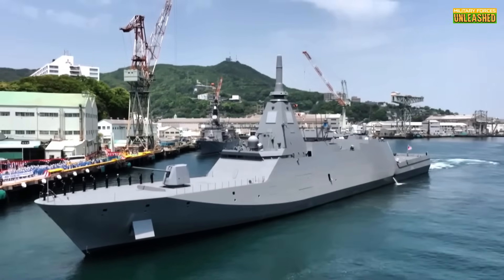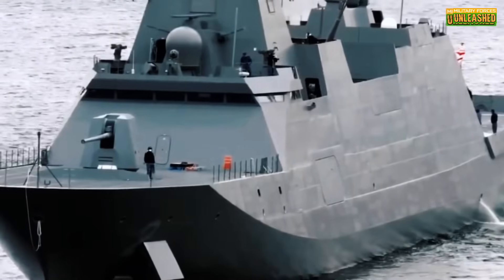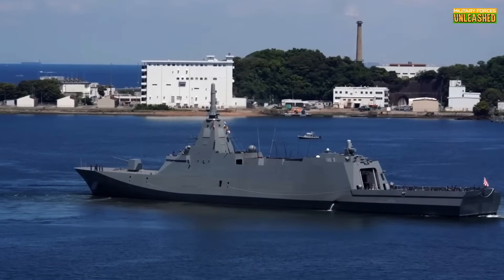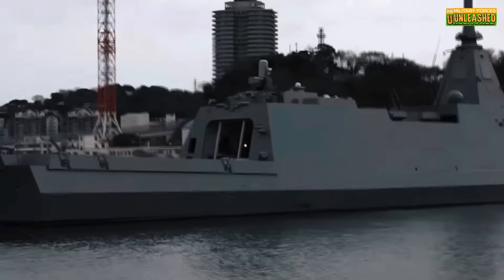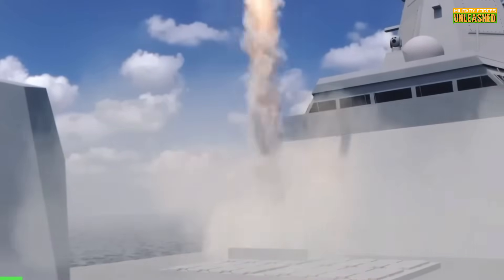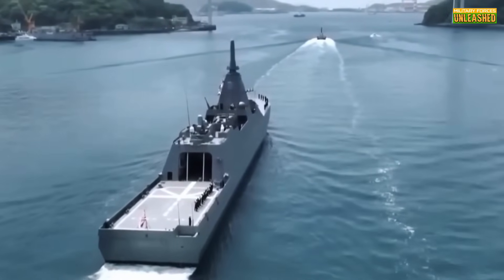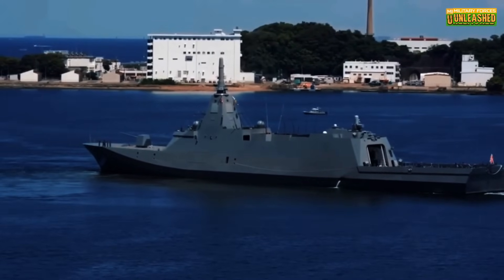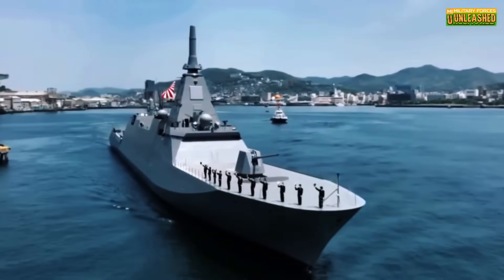Is Japan's Mogami-Class Frigate the FUTURE of Australia's Navy?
Japan’s Mogami-class frigate is redefining naval warfare with its stealth, automation, and modular design — and now Australia wants in. Dive deep into the specs, strategy, and controversies behind this high-tech warship that’s making waves in the Indo-Pacific. From its sleek 127mm gun to advanced sonar and unmanned systems, discover why the Mogami might be the future of frigates. Don’t miss the breakdown of its strengths, weaknesses, and the geopolitical ripple effect.
Watch till the end and join the discussion: what would YOU upgrade on this futuristic frigate?

This video covers the baseline Japanese Mogami-class frigate design and its influence on regional naval development. However, recent developments have led to a significantly evolved platform, the New FFM (also called FFM-AAW), co-developed by Japan and Australia.

Australia's variant of the New FFM features:

Larger dimensions (approx. 140m length, ~4,200 tons full load)

Advanced combat system integration (Aegis CMS)

32-cell Mk 41 Vertical Launch System (VLS)

Australian-built hulls starting in 2026 alongside Japanese production

Intended roles in air defense and multi-mission flexibility

This is distinct from the original Mogami-class baseline vessel. Australia’s Hunter-class destroyer program, based on the BAE Type 26, is a separate, larger, and more heavily armed platform with 48 Mk 41 VLS cells.

For accurate and up-to-date information, refer to:
Jane’s Defence Weekly (2023/2024 editions)
Australian Department of Defence official releases
Naval News and The War Zone coverage on New FFM and Hunter-class programs

We thank the community for the valuable feedback and encourage ongoing fact-checking to maintain accuracy.